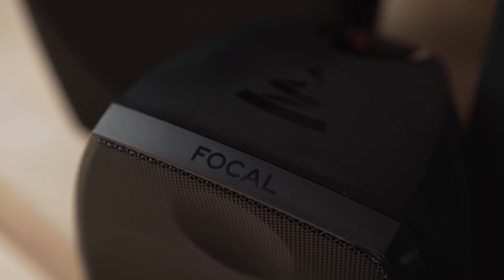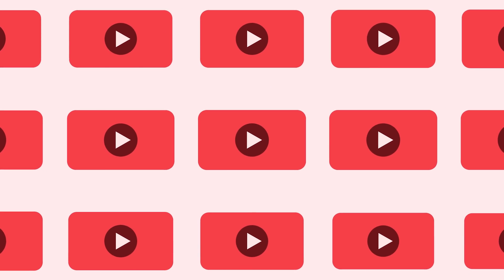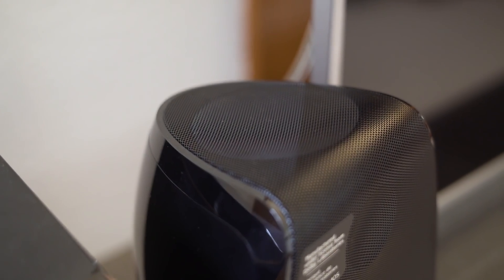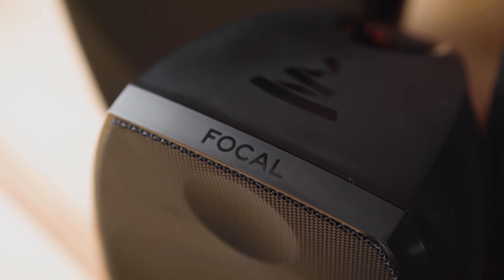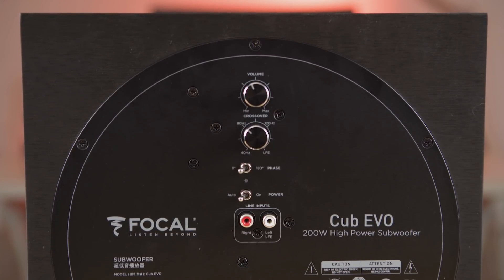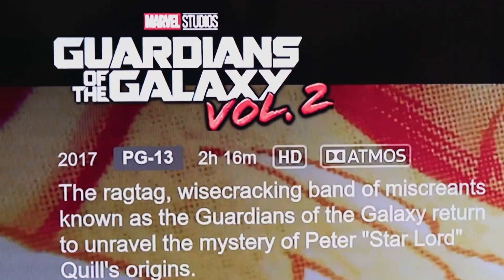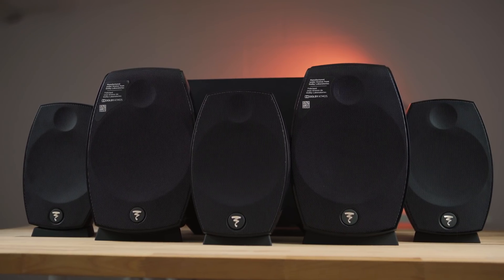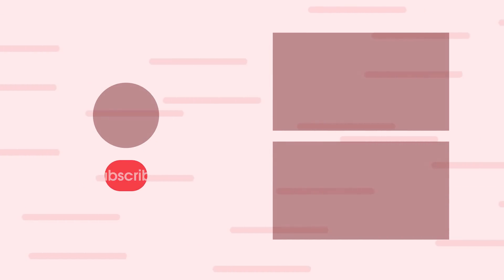Focal Sib Evo Dolby Atmos Review: Incredible detail in audio and design in a 5.1.2 system [Video]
Buy the Focal Sib Evo Dolby Atmos 5.1.2 system on Amazon

Focal's Sib Evo Dolby Atmos 5.1.2 system delivers incredible sound to your home theater. Take your streaming experience or any audio source to a new lever with Focal's focus on high quality audio and thoughtful design.